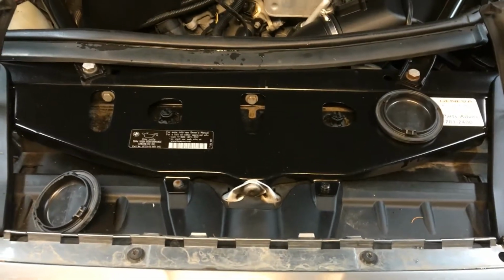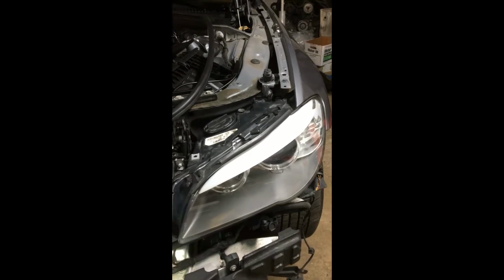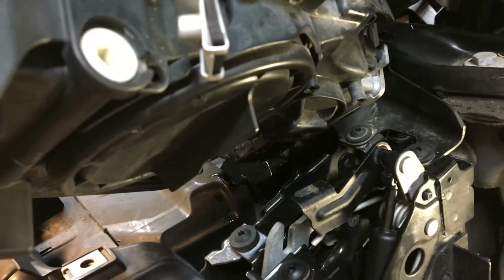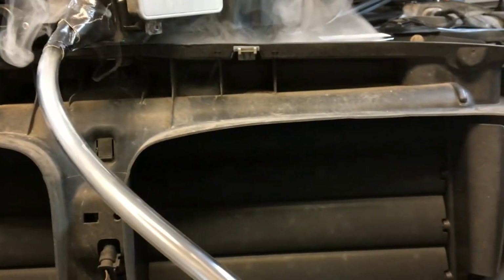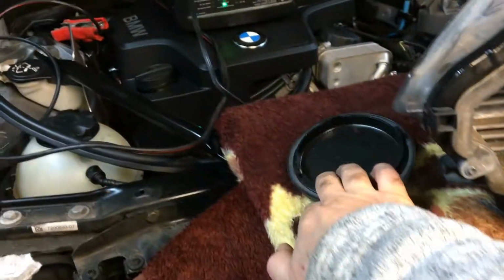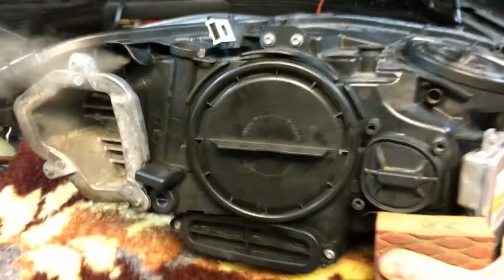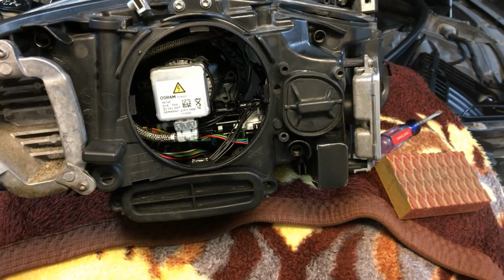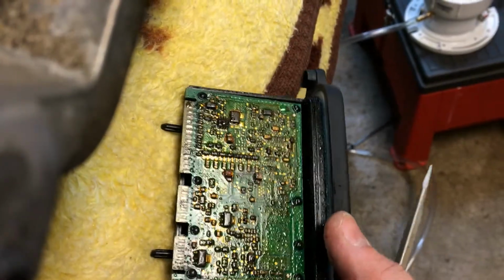BMW F10 Headlight Leak Detect w/ Smoke Machine and Water Damage Insp. Halo/Signal not Functional.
BMW F10 Headlight Leak Detection w/ Smoke Machine and Water Damage Inspection.
Angel Eyes not working.
Turn Signal not working.
Adaptive Headlights not working.
Severe Condensation led to Controller Board corrosion which resulted in Angel Eyes, Turn Signal, and Adaptive Headlights not working.